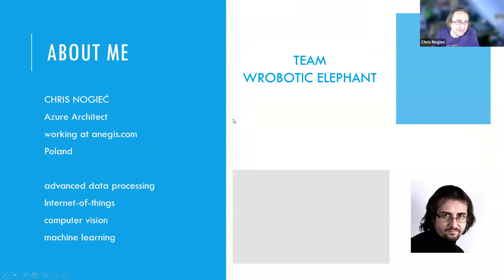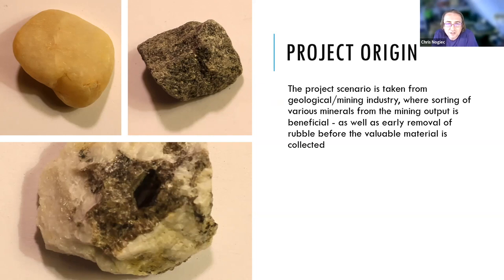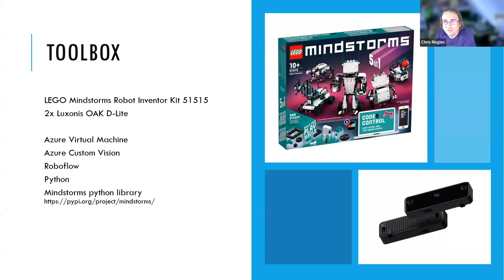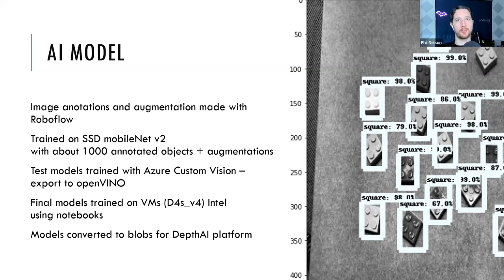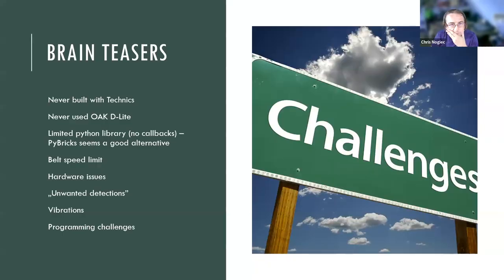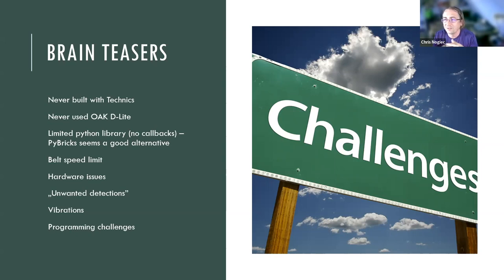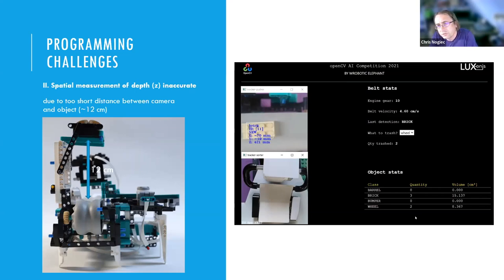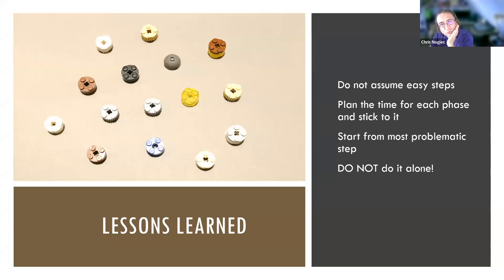A Smart Conveyor Belt With Computer Vision, AI, and Toys - OpenCV Weekly Webinar 63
In-video links:

0:00:00 Intro
0:02:14 Presentation: A Smart Conveyor Belt With Computer Vision, AI, and Toys
0:44:57 Preview of OpenCV New Virtual Set
0:47:58 Giveaway of $200 Microsoft Azure Credits
0:50:21 Questions from the Audience
0:56:34 Outro